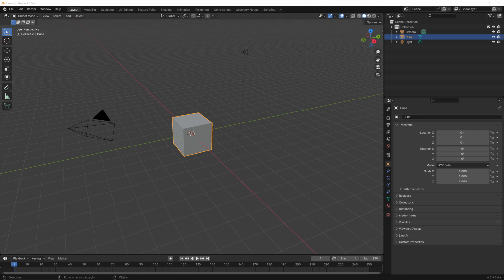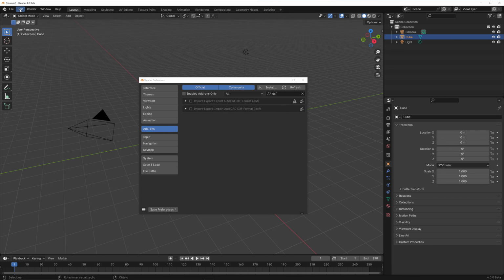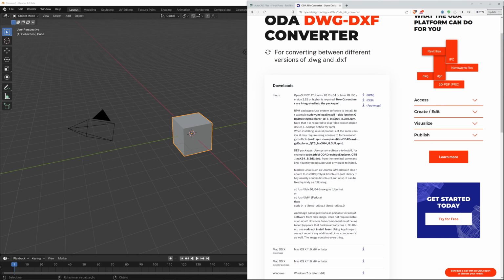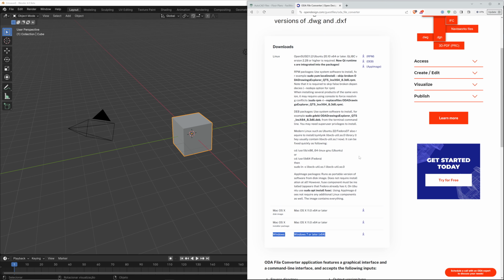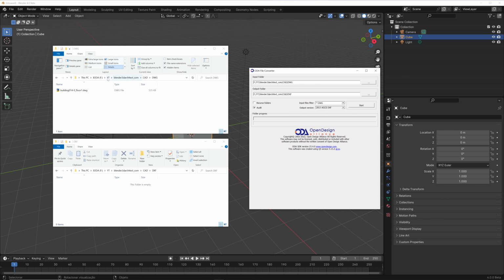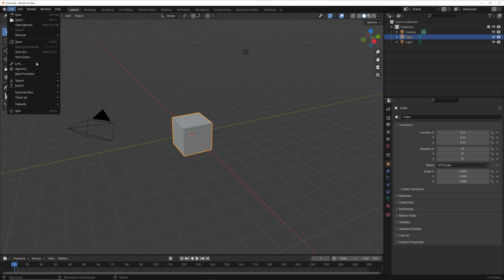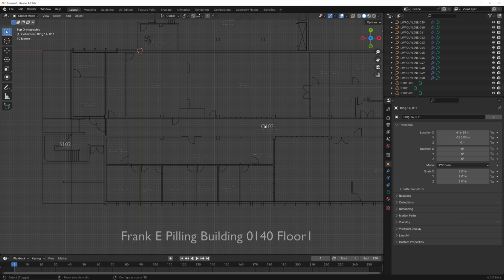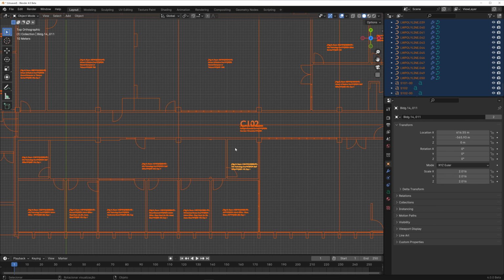Blender 4.0: How to import any DWG?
Learn how you can import any DWG to Blender 4.0!

## Learn about Precise Modeling in Blender! In this workshop from Blender 3D Architect, you will learn to create 3D models with full control over lengths and dimensions:

It is a +9 hours Workshop that starts from scratch! You can join as a beginner.